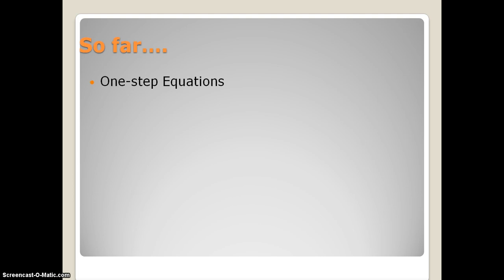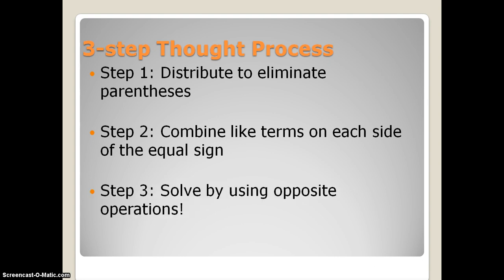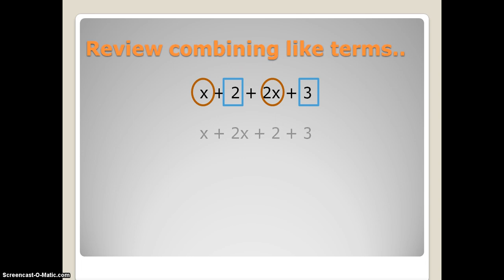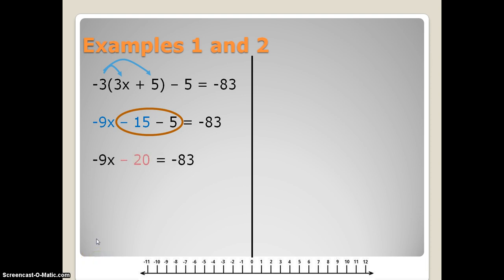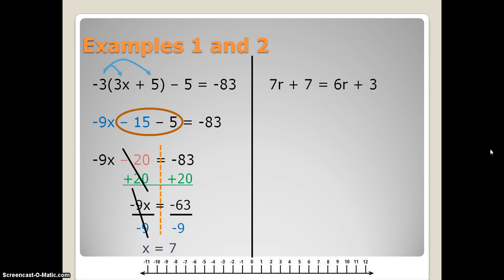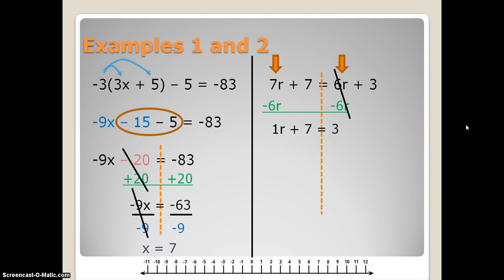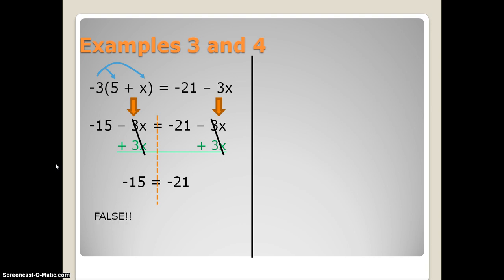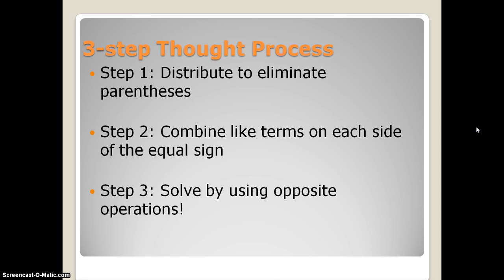Solving Multi Step Equations